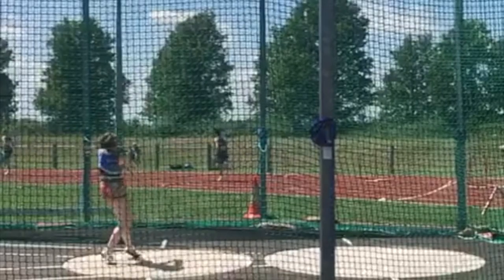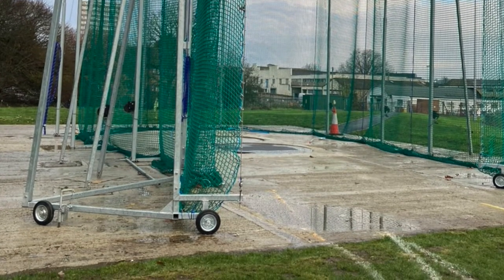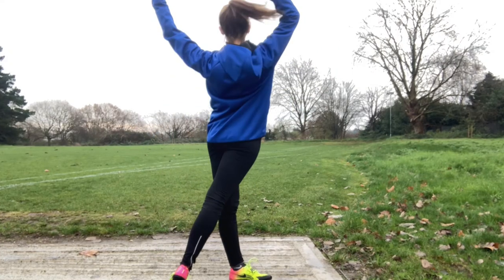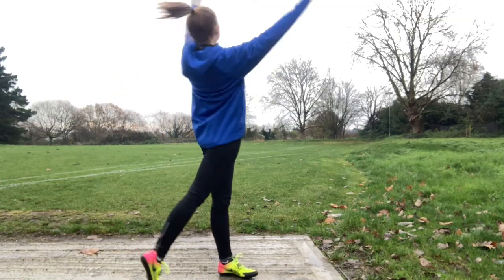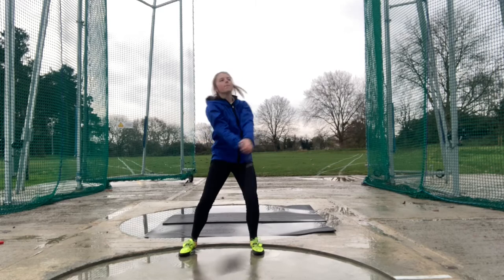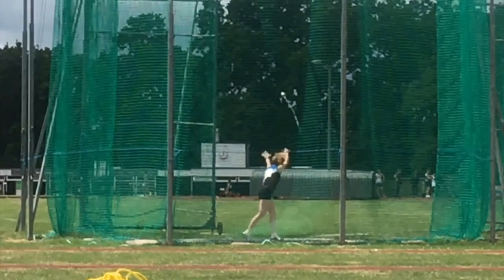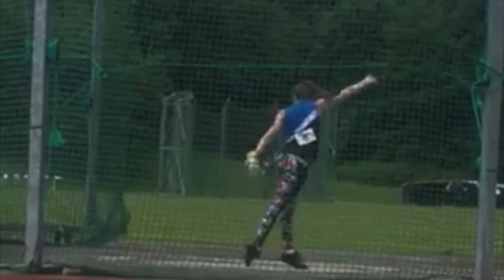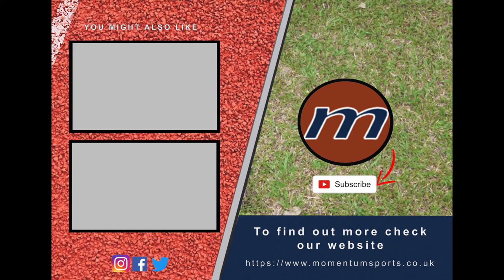Learning Correct Hammer Delivery - Introduction to hammer throwing technique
Here's some links if you're interested in finding out more about Momentum Sports:

Hammer Throwing is a great athletics event, combining strength, speed and precision technique.

Here we look at the first steps in how to develop as a hammer thrower with our throws coach Jessica Westley.  This video starts off where the last finishes and now you've learnt to swing the hammer, here you'll learn how to deliver it.

LOOKING FOR ATHLETICS COACHING FOR YOUR CHILD??

We have a huge, professional set-up here at Momentum dedicated to helping your kids get better at athletics. Based in Kingston Upon Thames, we run over 7 sessions a week for ages 6 - 18 as part of our KESTREL CLUB.

As one of the largest coaching providers for athletics in the south-east, we have a huge number of available coaches with diverse coaching abilities that can cater for your child’s needs - whether its to improve their speed, endurance, jumping, throwing or just to get them out your hair, we can coach them!